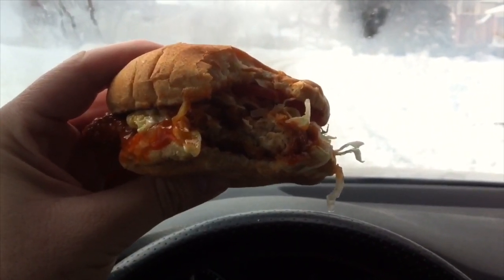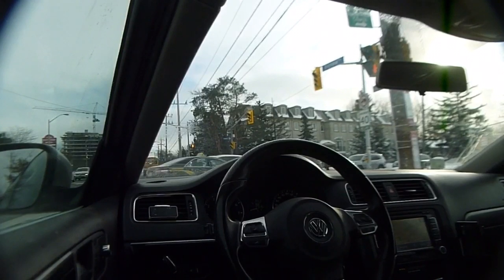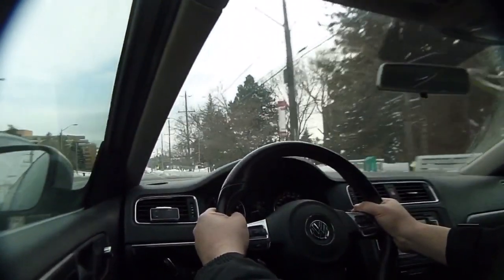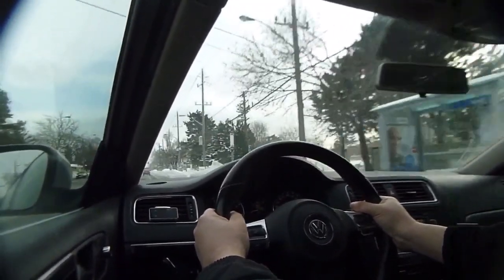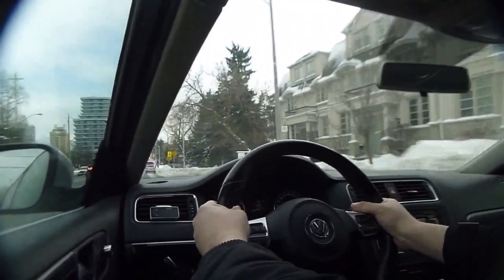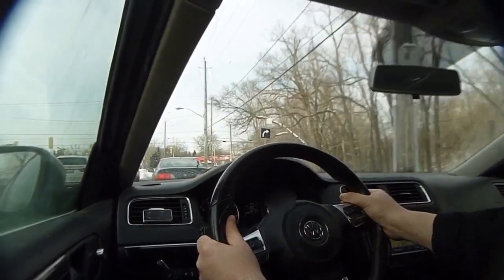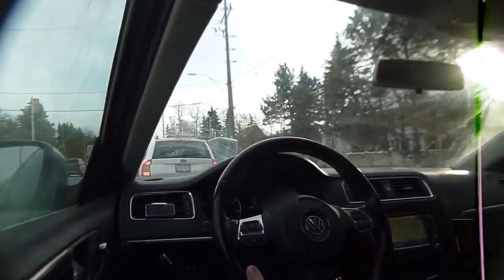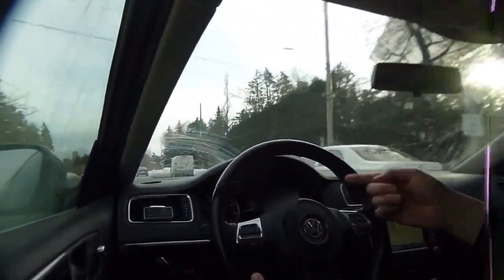How To Use Paddle Shifters On My 2014 VW Jetta S 2.0L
After 2 years of having a paddle shifter steering wheel installed on my 2.0L Jetta S, I finally show you guys how they work, how well they do, and how quickly they do.

Take care, have a good day.